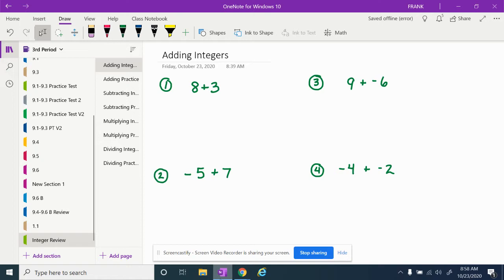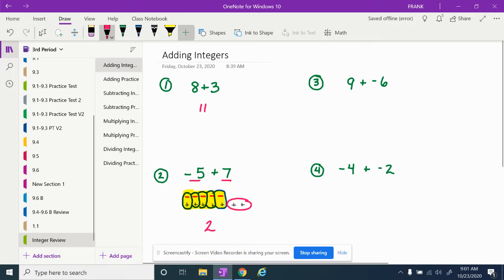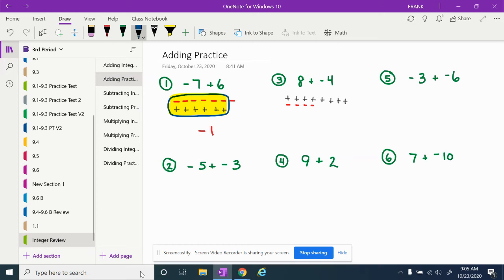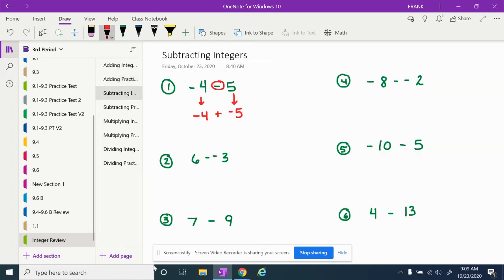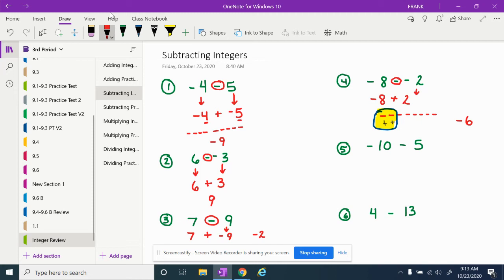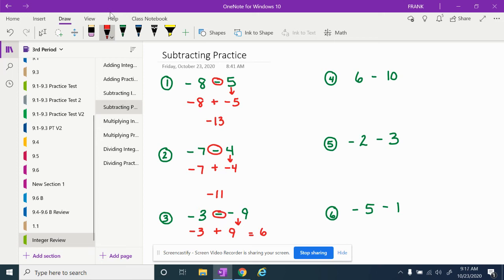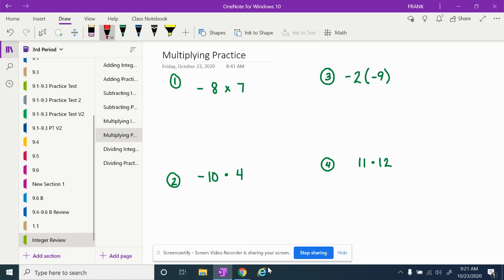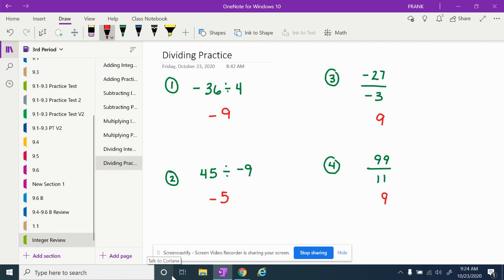10/26 Asynchronous Lesson (Integers)